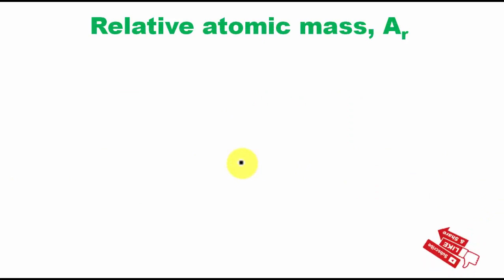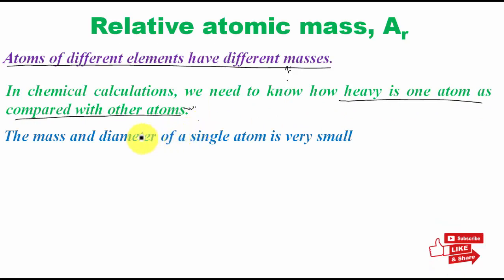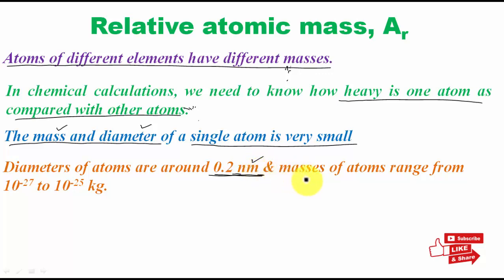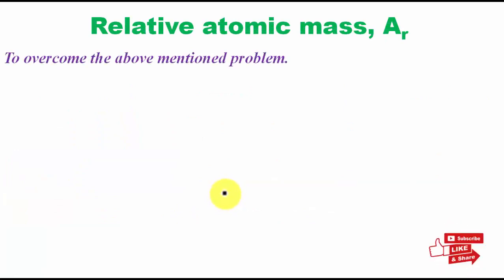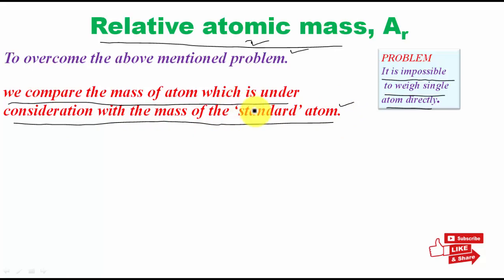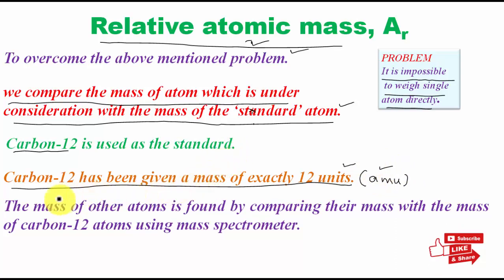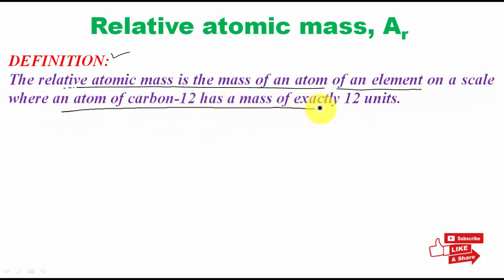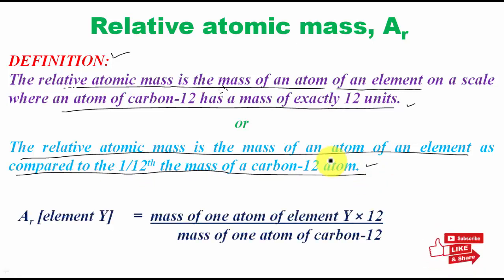Relative atomic mass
Intermediate & F.Sc